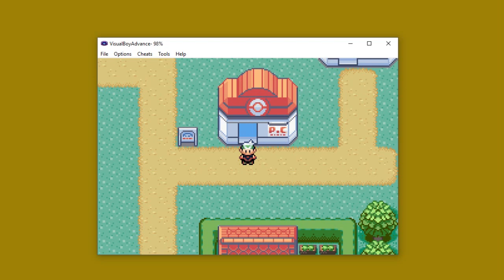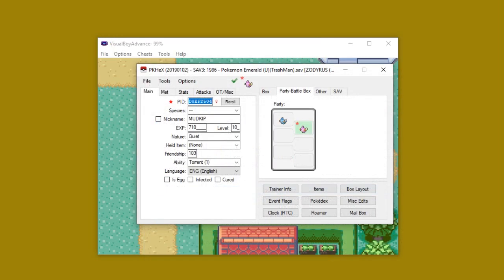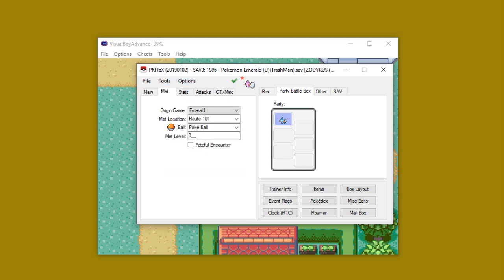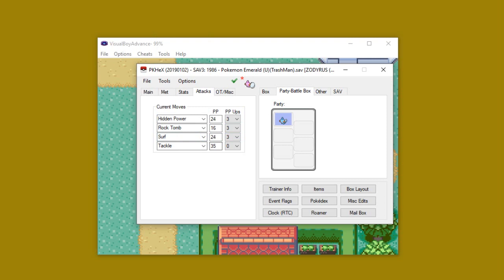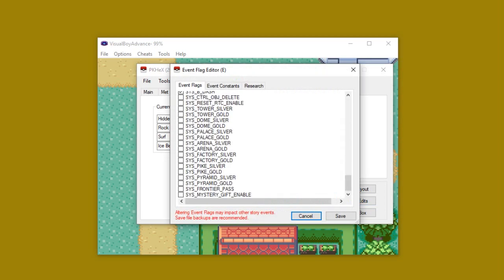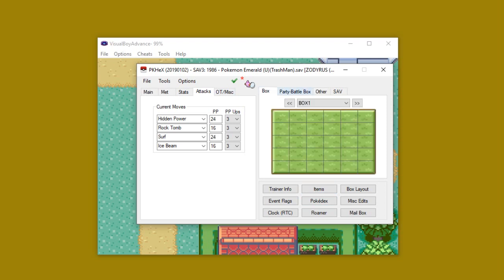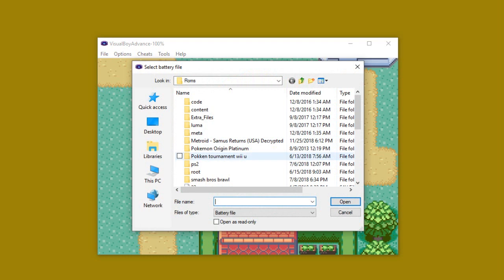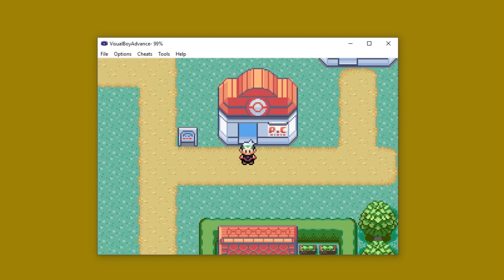Pokemon Emerald: PKHex Tutorial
This will be a in depth tutorial on how to use the app PKHex for Pokemon Emerald for the Gameboy Advance

If you guys have any suggestions for future videos, leave them in the comments and I'll make sure to get to them in the future.